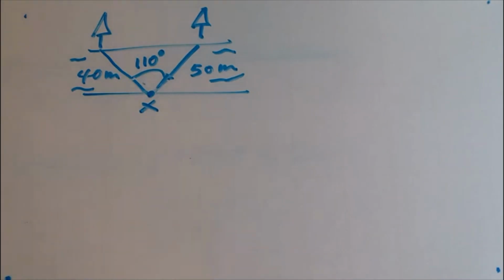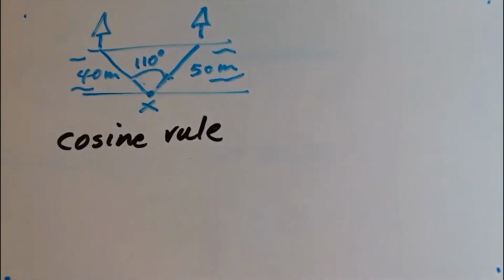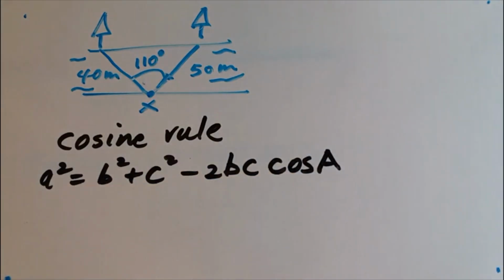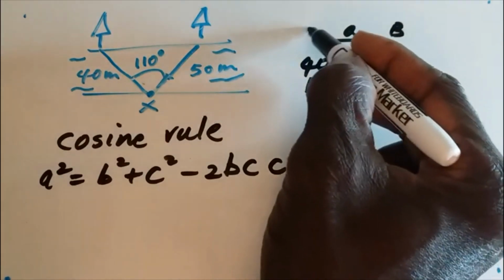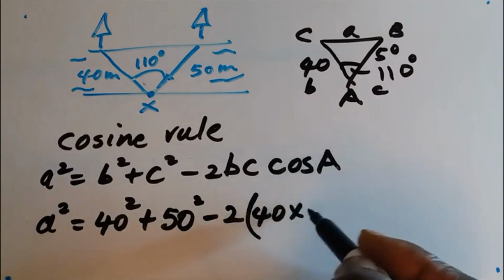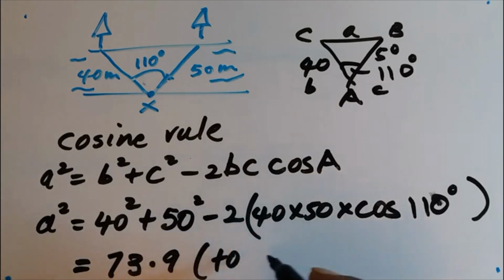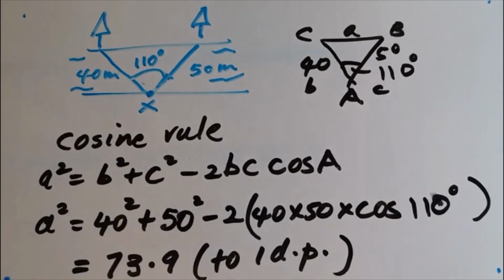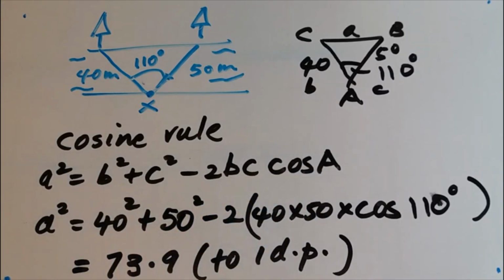The Cosine Rule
How to use the Cosine Rule